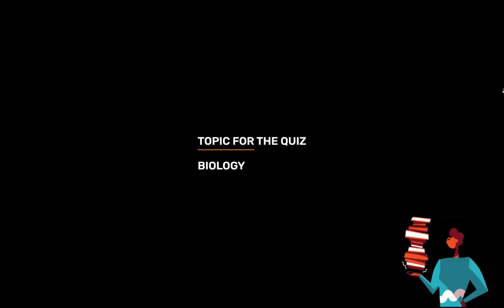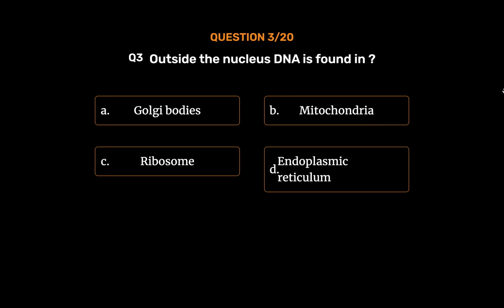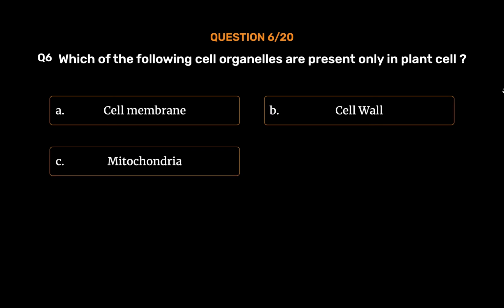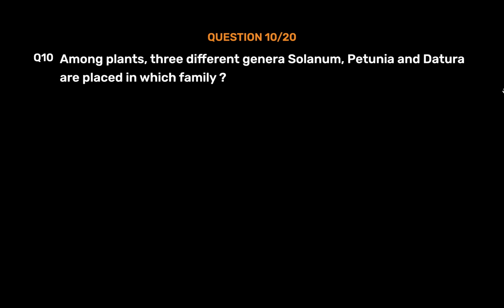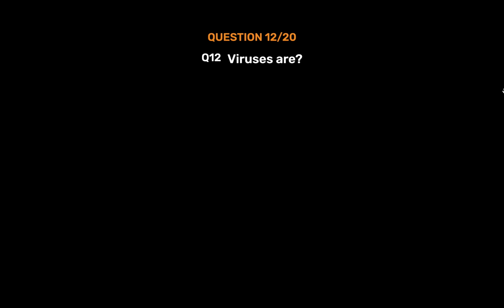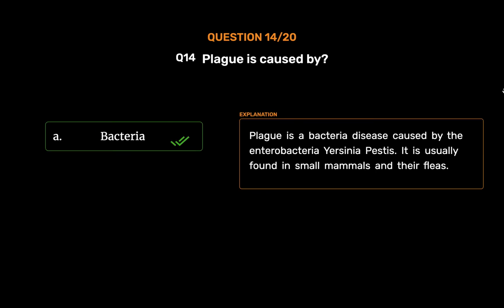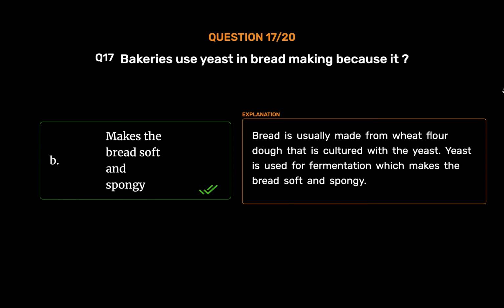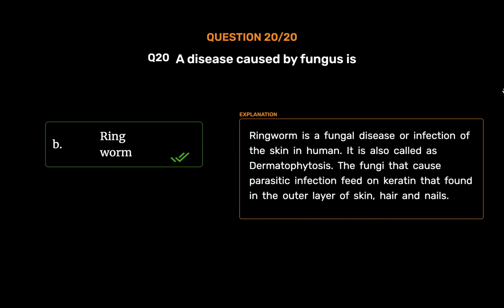Biology - Railway | ALP | Group D | RPF and SSC